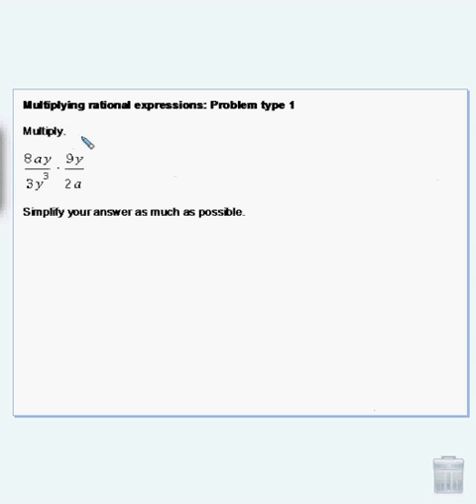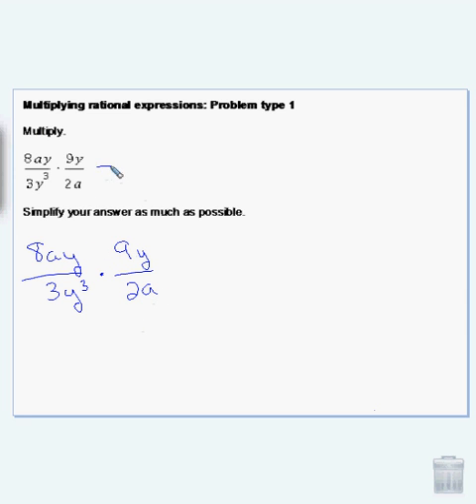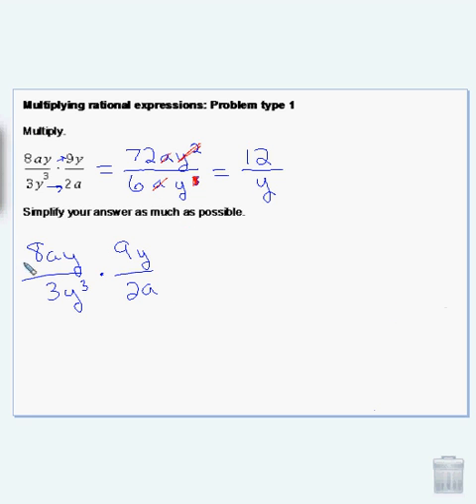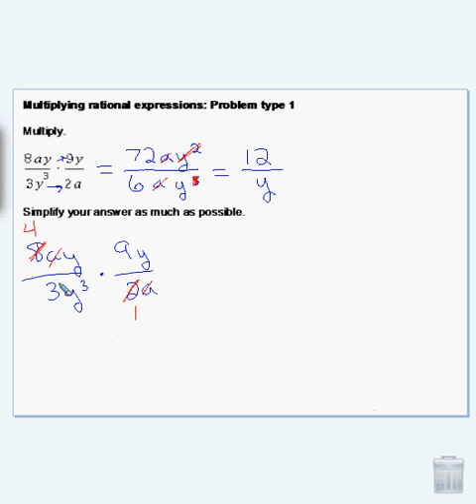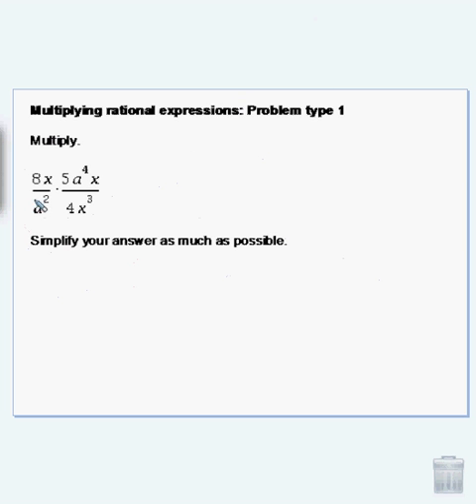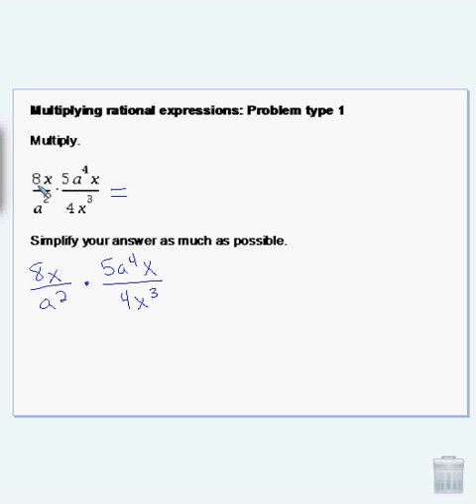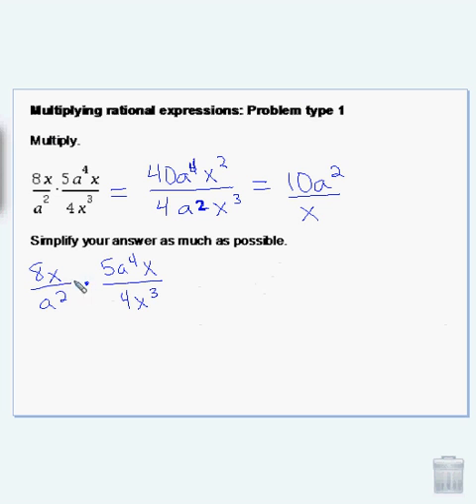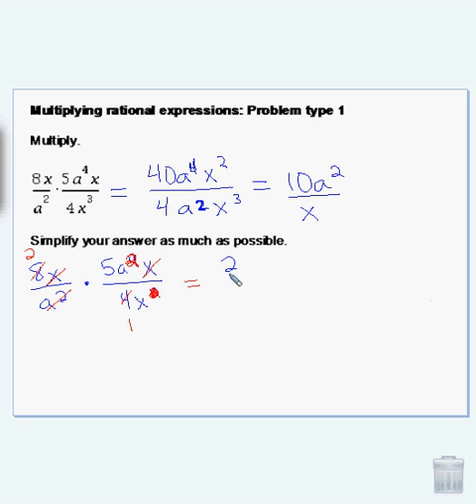Multiplying Rational Expressions - Problem Type 1.avi